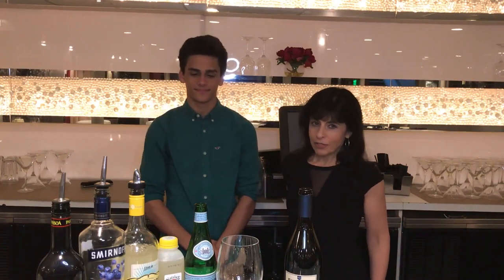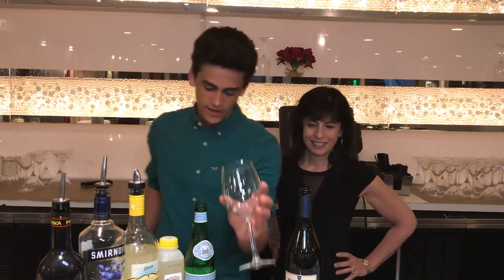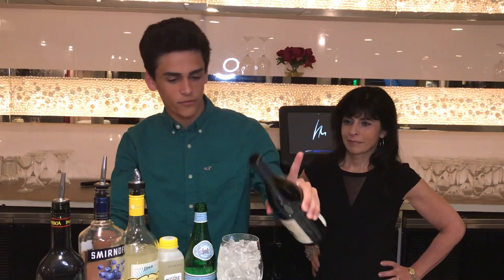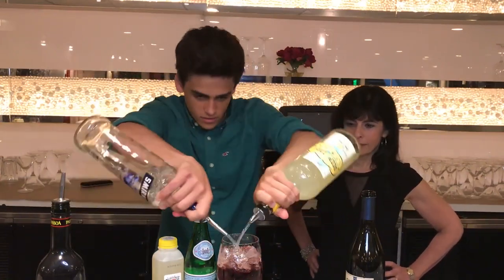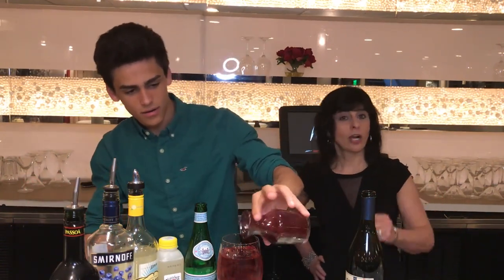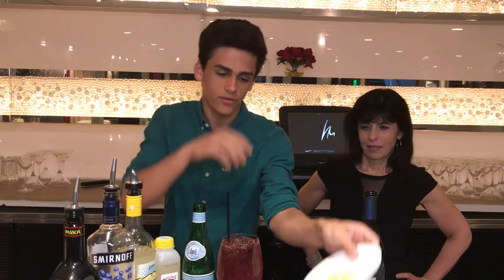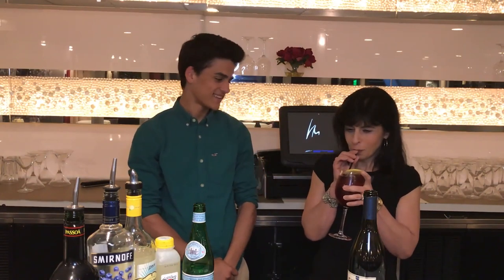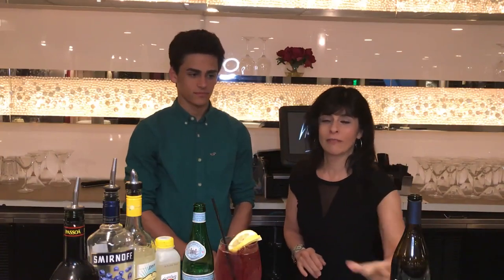How to Make a Special Purple Haze Red Wine Sangria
It's my hometown of Reading Massachusetts’ 375 Anniversary and the town has been having all kinds of celebrations! Venetian Moon Ristorante & Martini Bar created a signature Purple Haze Sangria (purple was chosen as the theme to celebration as the winning design for the logo was submitted in purple ink and in a fun twist the records of the town's 250th celebration found a reference to an old building "adorned in purple felt bunting.") I'm back with my favorite mixologist to lighten up this delightful beverage and we mixed in some FitVine Wine Pinot Noir and some sparkling S.Pellegrino.  So if you're in my neck of the woods, stop by some of the town's many events honoring the occasion and be sure to stop in to the Venetian and raise a glass to celebrate! Cheers to Reading's 375!  Using FitVine Wine as it has less calories, carbs, sugar and sulfites than traditional wine without sacrificing flavor or having less of an alcohol content.